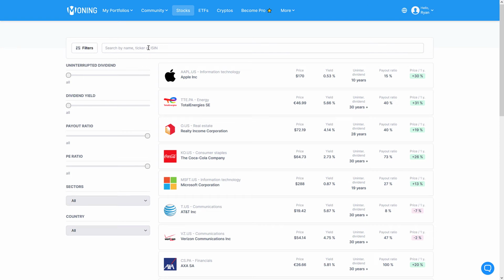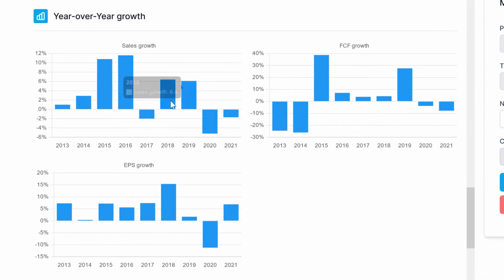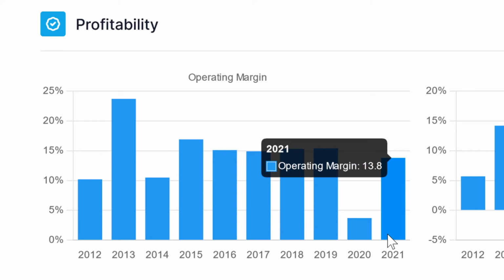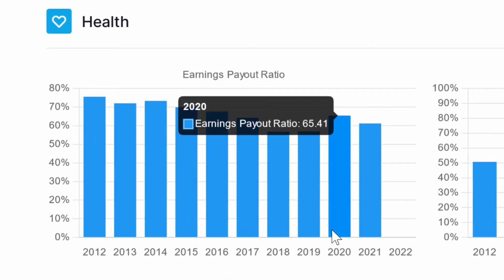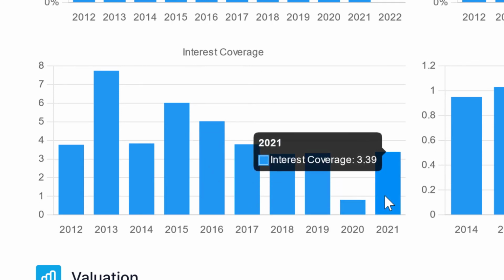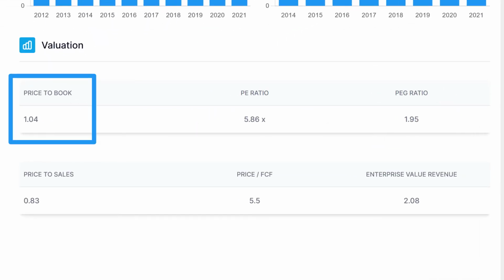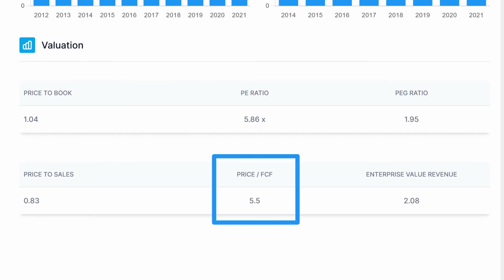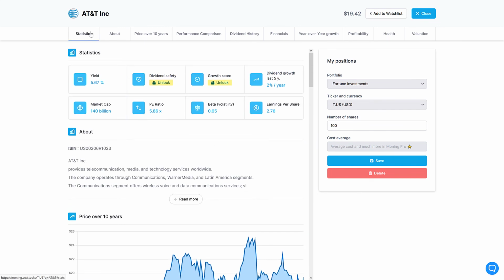Get advanced fundamental data of any stock to make better choices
Moning makes it easy to find and view advanced business data in a few clicks to make better choices.